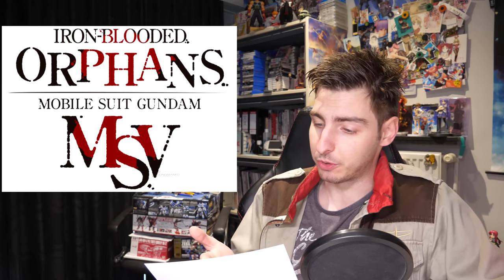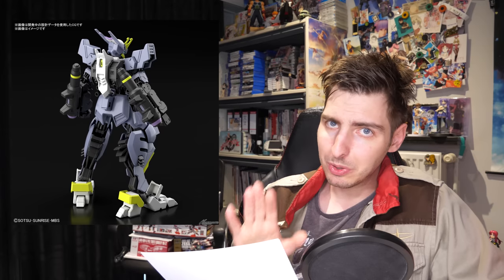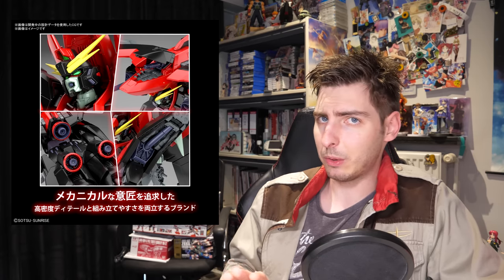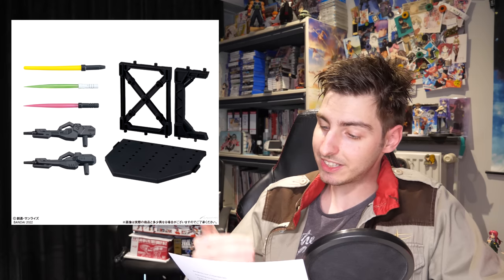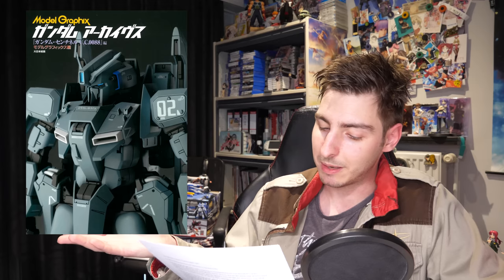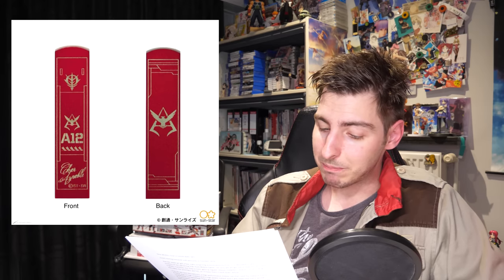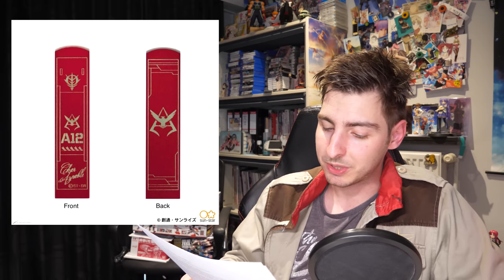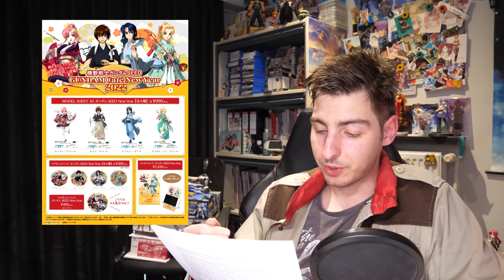NEW IBO Kits, MRD Re-GZ Custom, Supreme Gundam, Char’s Custom Bath Salts, And More [Gundam News]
▶Intro:
▶Outro:
8-bitified version of Believe

00:00 Intro
00:13 IBO New Mechs & Gunpla Announcements
04:14 Upcoming Gunpla Schedule
05:00 Full Mechanics Raider Gundam Release Information
06:13 Supreme MG RX-78-2 Gundam Ver. 3.0
07:19 Metal Robot Damashii Re-GZ Custom Release Information
07:46 RD 08th MS Team Option Set Nr.2 Ver. A.N.I.M.E. Release Information
08:39 RD Ground Gundam Desert Ver. Up for Pre-Order
09:00 Gashapon Senshi F Nr.15 Unveiled
10:22 Gundam Battle Operation 2 News
11:11 This Week’s Gunpla Releases
12:15 This Week’s Reading Material
12:28 Super Exclusive Gundam Watches
14:14 Gundam Apparel News (Ft. Char’s Custom Bath Salts)
19:22 Gundam Café News